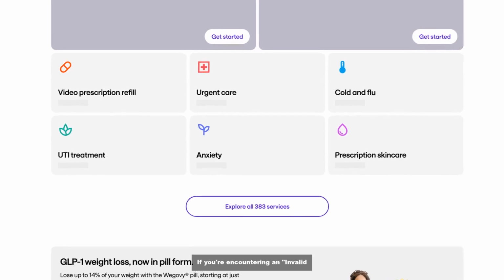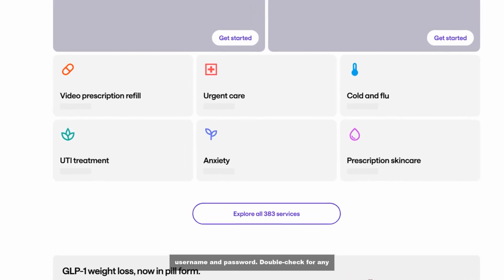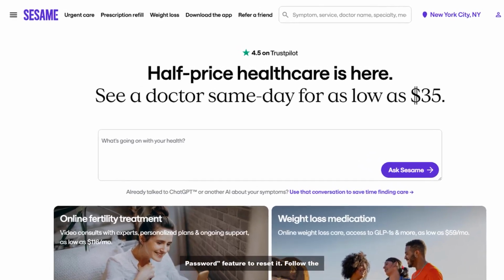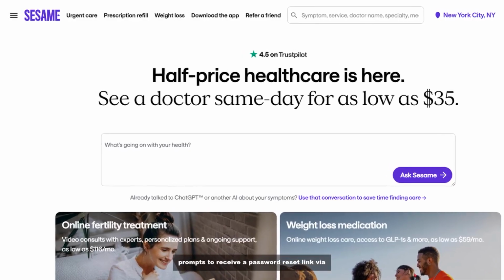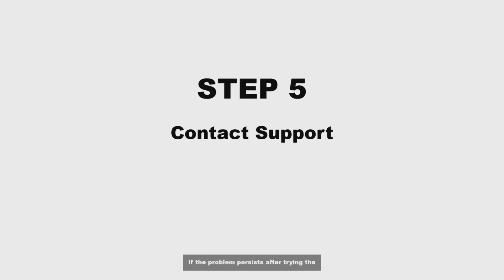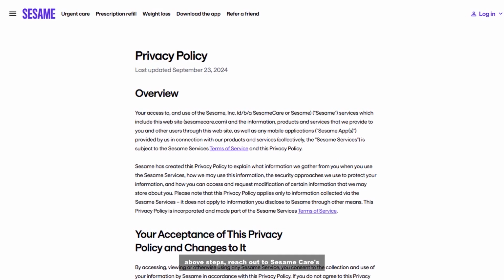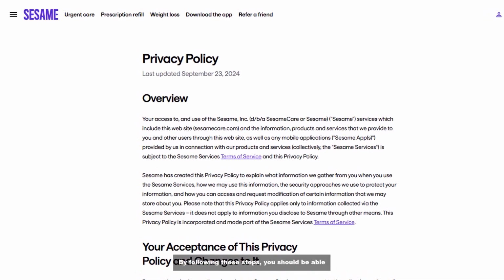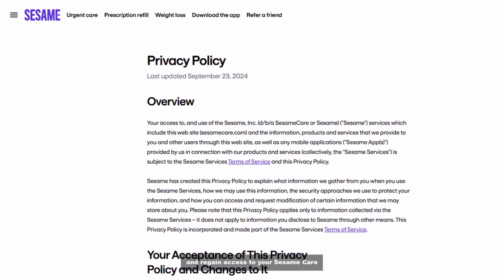How To Fix Invalid Credentials On Sesame Care 2026 (QUICK FIX)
In this video, we will show you how to fix invalid credentials on Sesame Care 2026 (QUICK FIX). If you're experiencing login issues or error messages, this guide will help you troubleshoot and resolve the problem quickly.